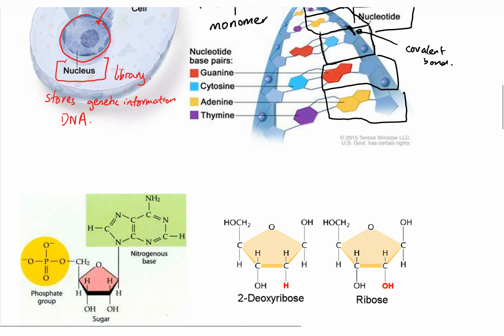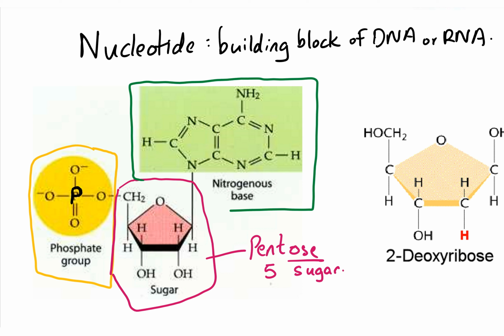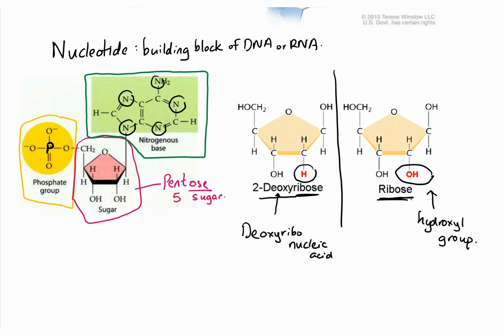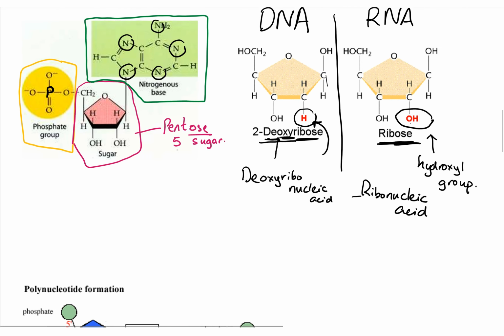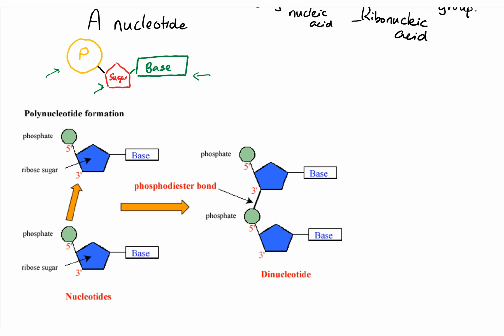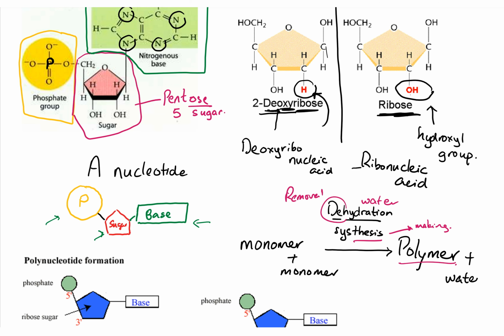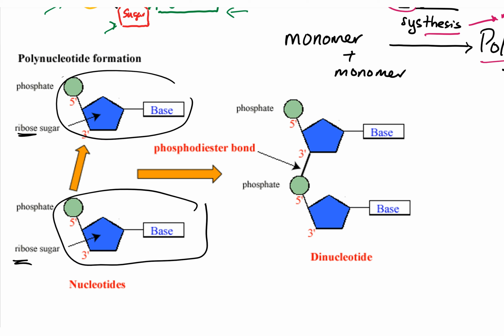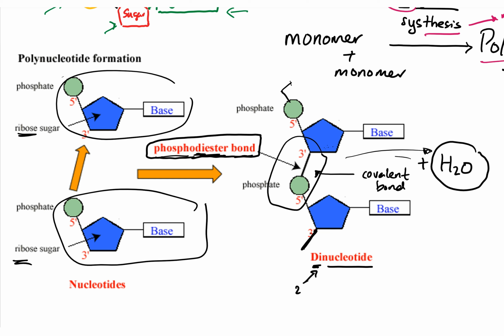Nucleotide and Polynucleotide formation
Mr. Wong explains how polynucleotide is formed with the use of nucleotides.